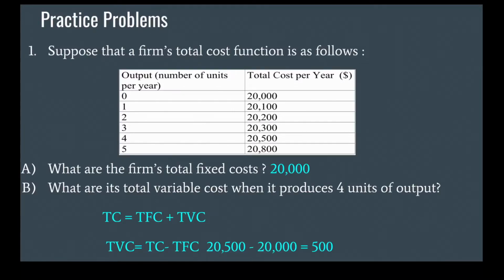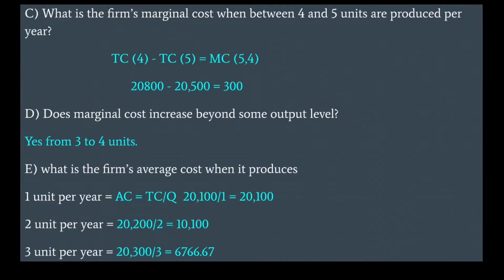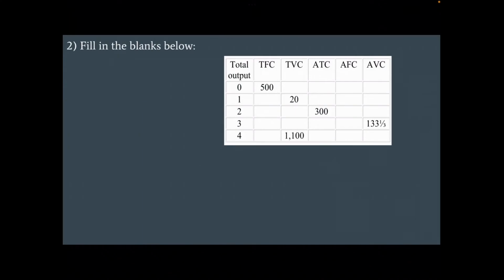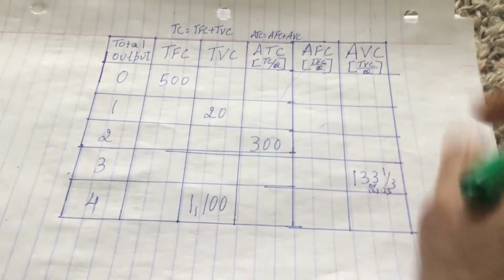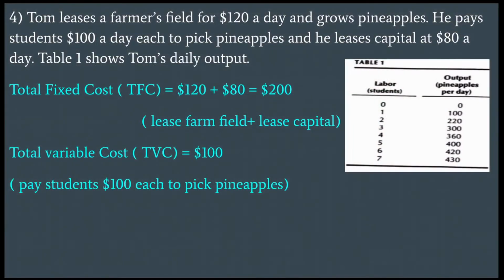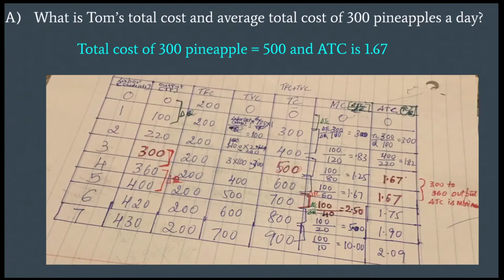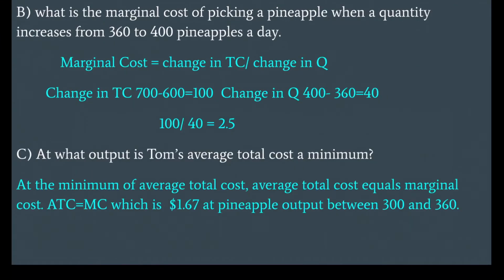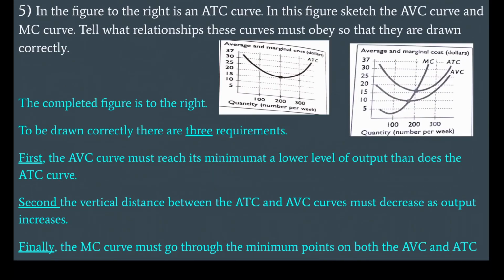14.3 Practice problem | simple economic lessons